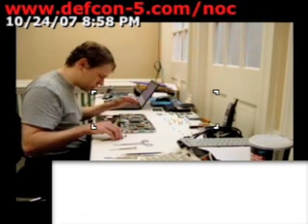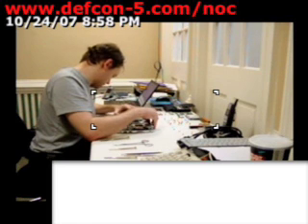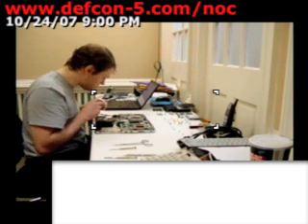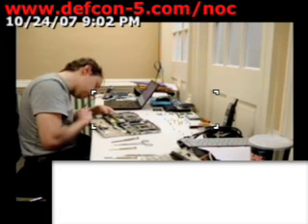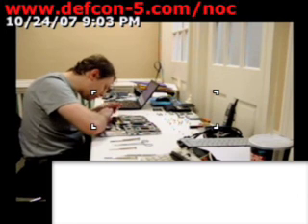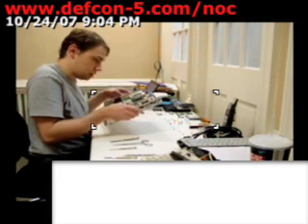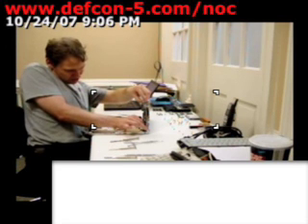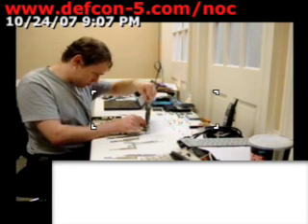Laptop Jack Replacement Part 10